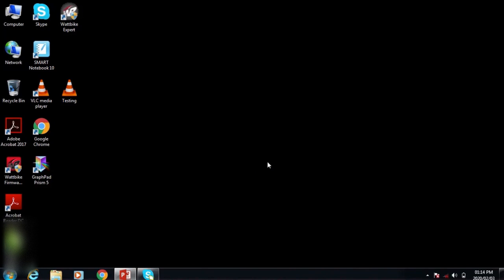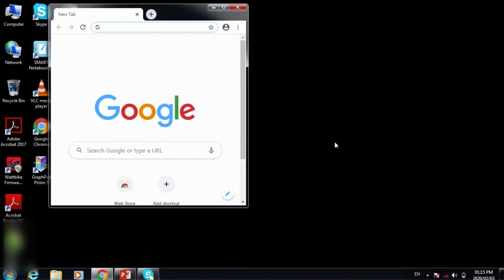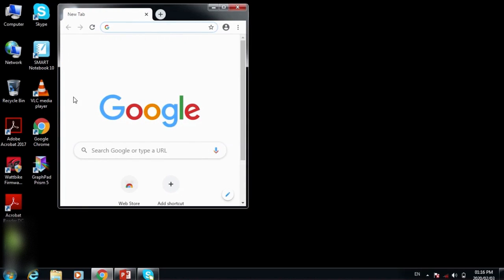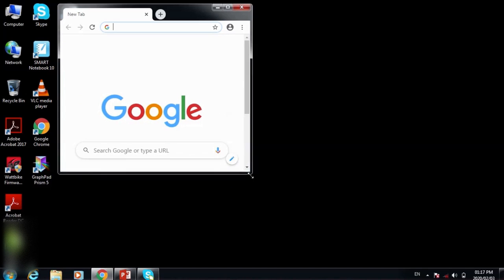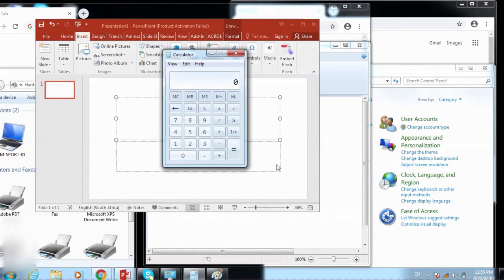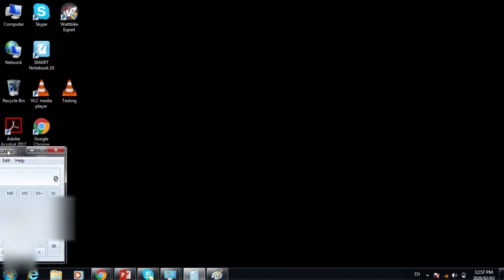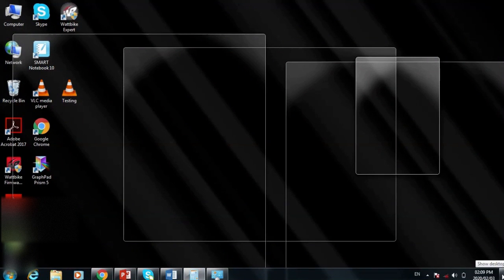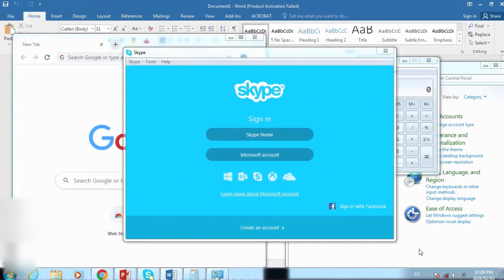How to resize and manage Windows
This tutorial is all about Desktop Navigation. You will learn how to resize and manage your Windows. How to DOCK your Window, and how to use the SHAKE format.